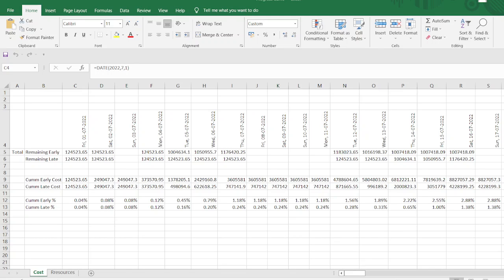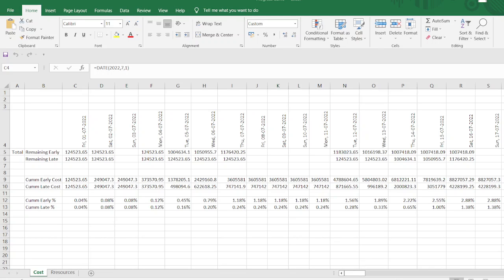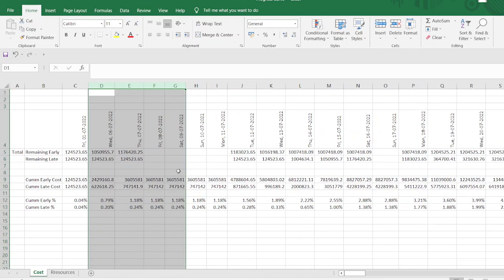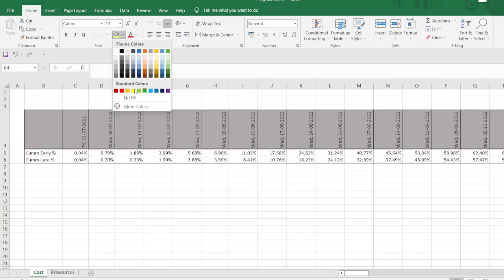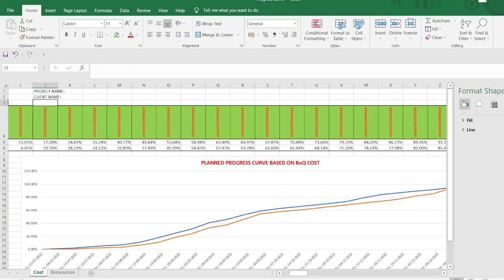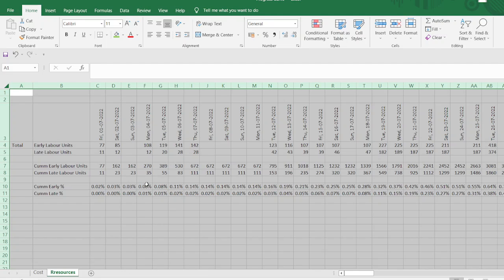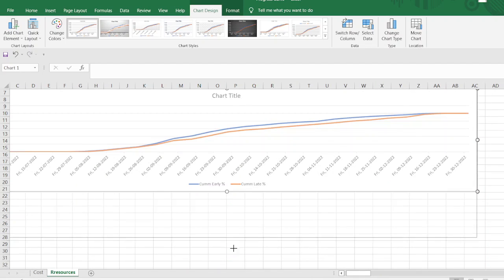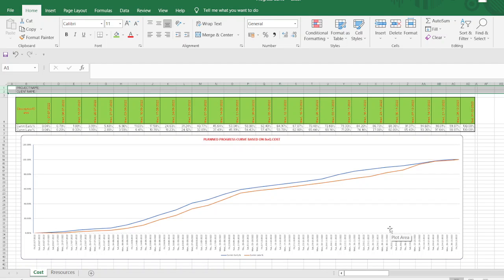MAKING PROGRESS CURVE BASED ON BOQ COST & RESOURCES/EFFORTS IN MICROSOFT EXCEL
This is my 3rd video of series for "PROGRESS CURVE". In my two previous videos I tried to explain in details how to extract data from Primavera for Early and Late values for both BoQ Cost and assigned resources (it normally called "EFFORTS") following are the links for the said videos;
When we are getting Progress Curve directly from Primavera, it shows the values at the end of the period i.e. either at the end of  Week OR Month, for month it is normally no problems, but for Weekly progress curve our periodic update day is not coinciding with the end of the week in primavera which causes the values in the updated program does not match with the Progress curve. To avoid this and any comments from Client/Consultant it is recommended to determine the Weekly planned/schedule from the excel sheet we extracted from primavera as explained in the above videos.
This current video is to demonstrate the method how to draw the progress curves in Excel.
Its uses some very good and useful commands in Excel for example
1) Press "Shift + Ctrl + Right/Left/Up/Down" to reach the end
2) Press "Crtl + A" to select all
3) Press "Ctrl + C" to copy the selected data
4) Select Paste Special and select the option to copy as Values
5) Press "Ctrl + 1" to open FORMAT CELL dialogue box
6) Use "Border Tab" to put borders around the select cell
7) Use "Ctrl + Q" to launch QUICK ANALYSIS
8) Insert Line Graphs
9) Modify the Chart Titles / change the font style
10) Copy values and insert the copies rows at other location
11) Press "F4" to repeat the previous command in Excel

The above "Progress Curves" are the ancillary part of Baseline Program.